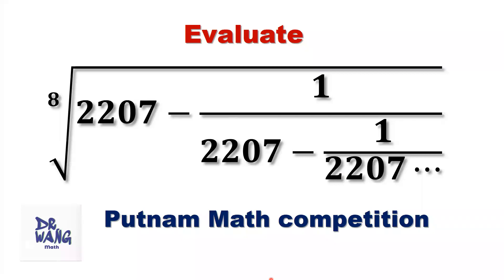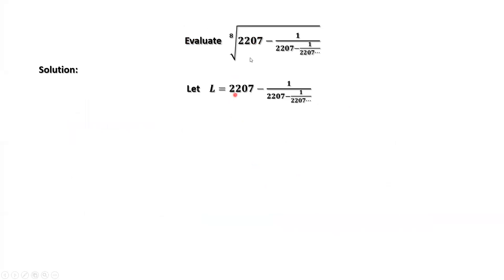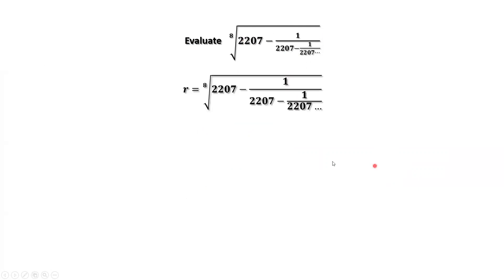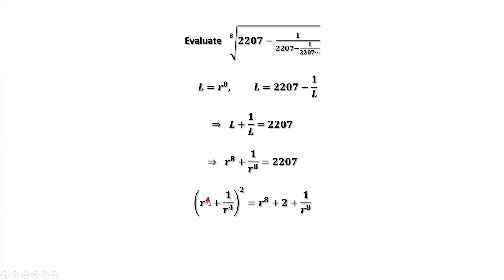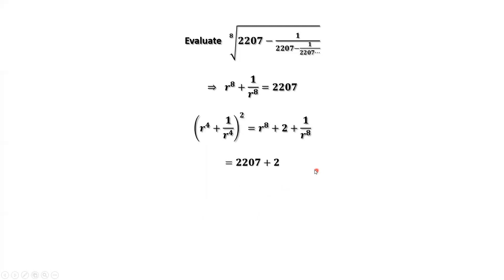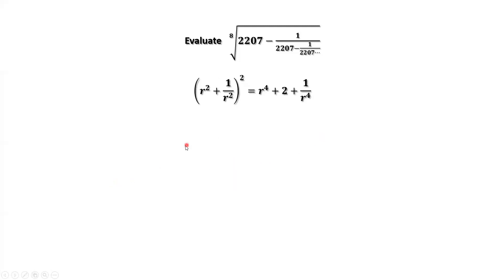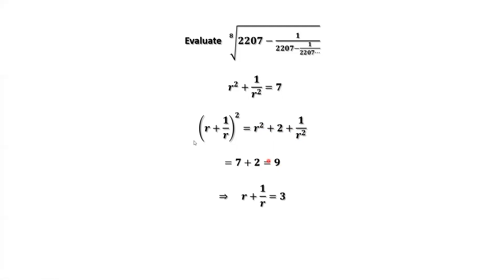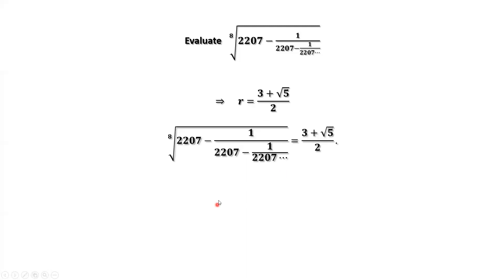Find the 8th root of a continued fraction. Putnam Math Competition Question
How to evaluate the 8th root of a continued fraction? It may not be difficult to find an answer to a continuous fraction. Finding its eighth root is not easy.  This video will discuss a special way to solve this problem. This is a question for the Putnam Math Competition.